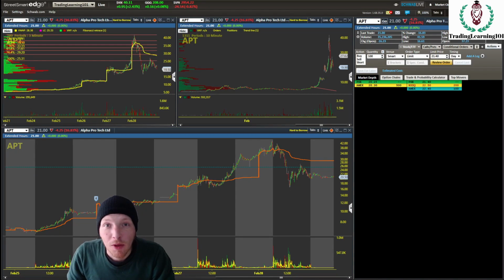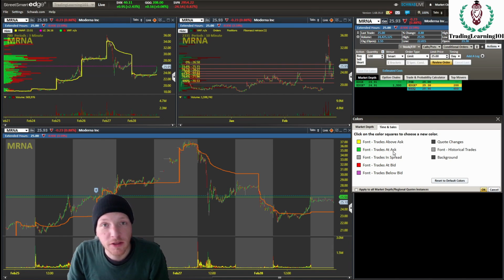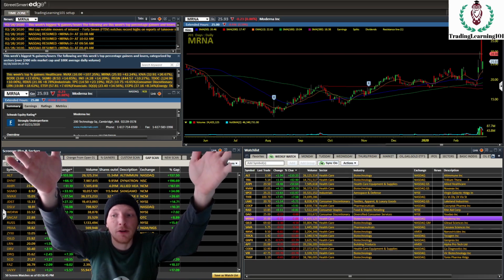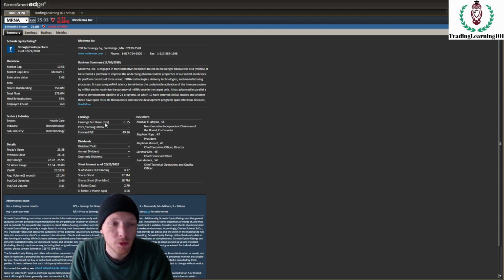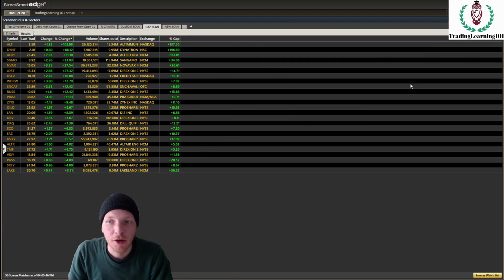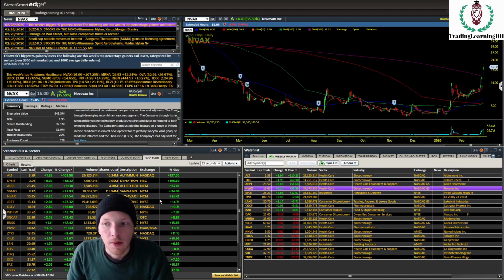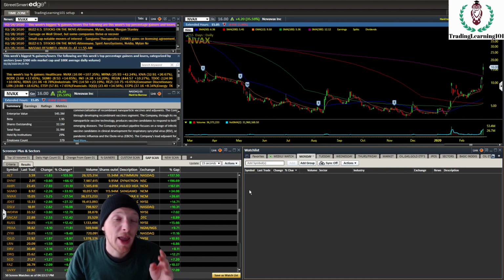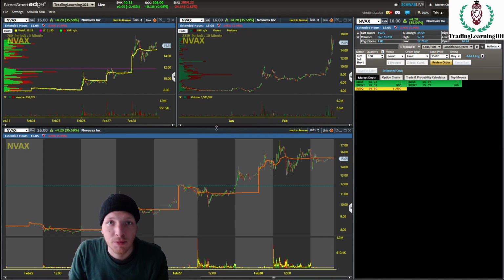My Day Trading Setup StreetSmart Edge | Charles Schwab Part 2